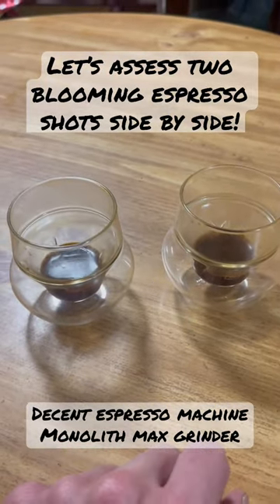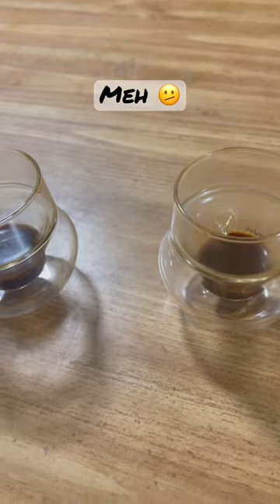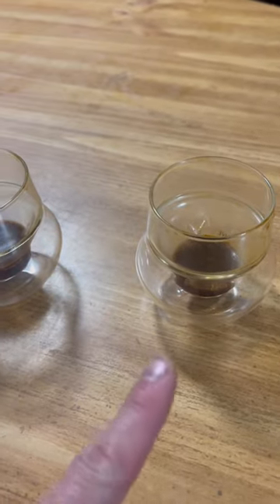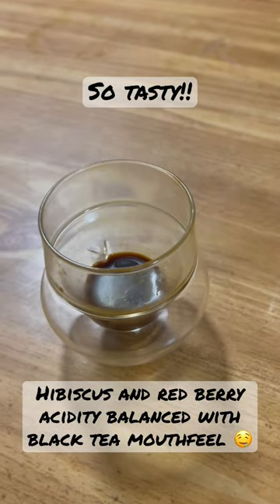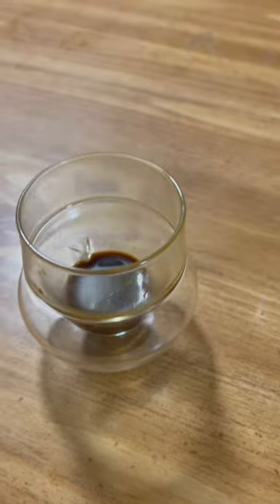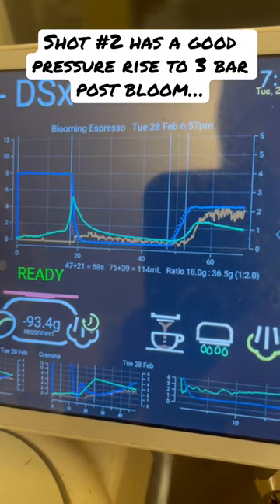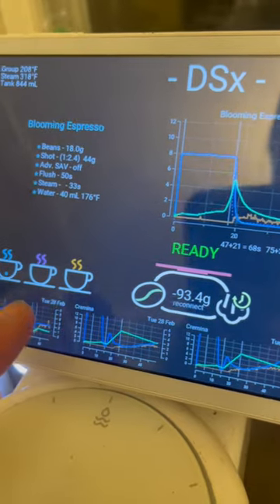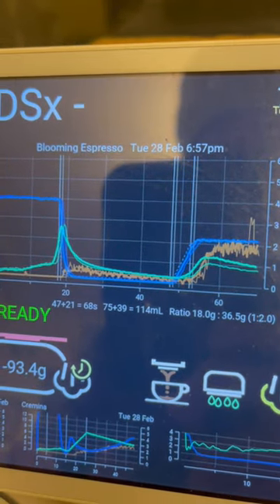Decent Espresso Blooming espresso profile side-by-side analysis of 2 shots! Let’s discuss ☕️🧐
Let’s discuss the variables at play when making a blooming espresso shot on a Decent Espresso machine! These two shots have almost identical preparation but the flavors vary significantly!! We will use a Monolith Max grinder to grind with precision.